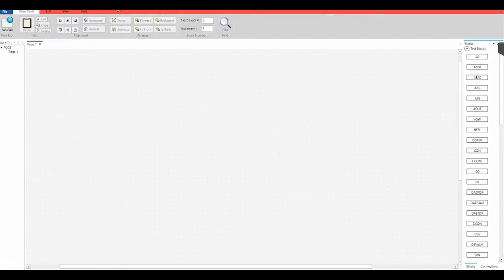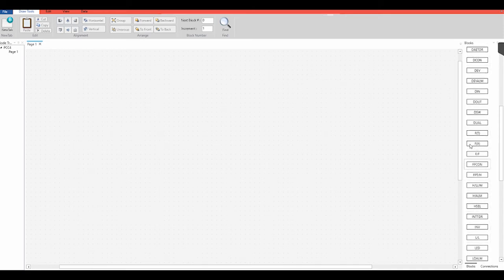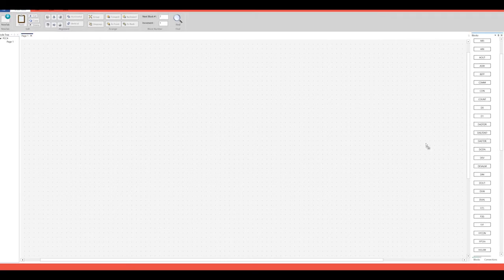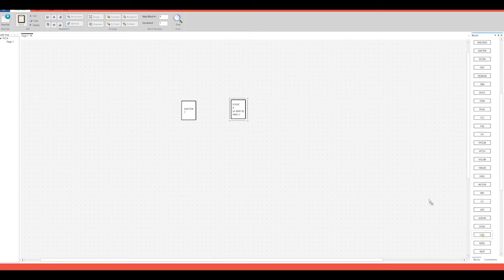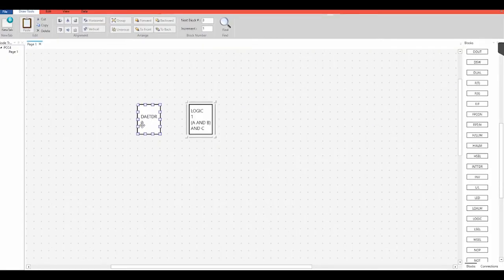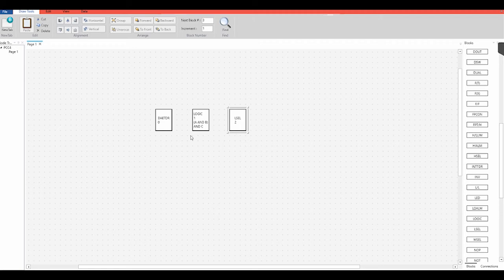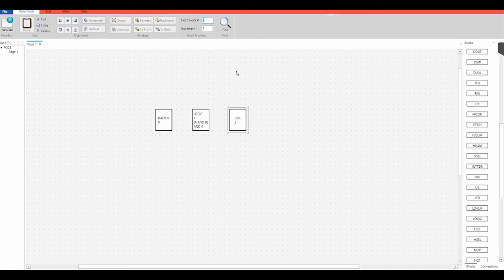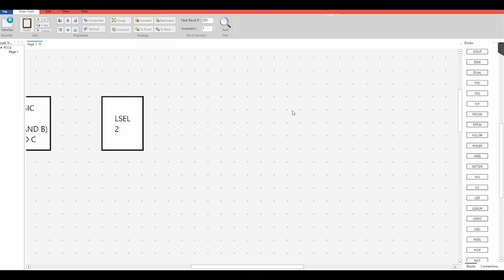PC4_DRAW: Drawing Blocks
In this video, a Preferred Utilities Control Systems Engineer shows how draw blocks in PC4_DRAW. The PCC-IV has an easy-to-understand programming system known as Blockware.
 Siemens has announced that old Moore/Siemens 352 and 353 controllers are now obsolete. Preferred can help you replace these controllers with PCC-IVs.